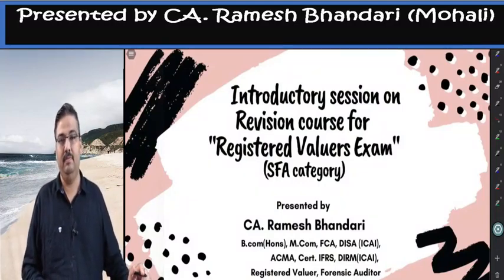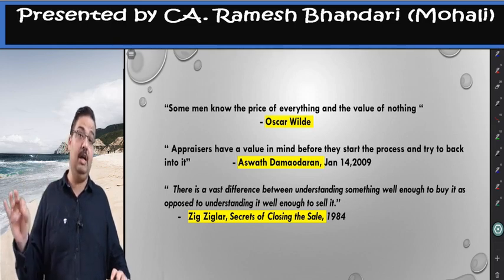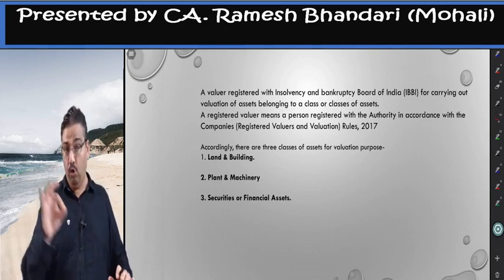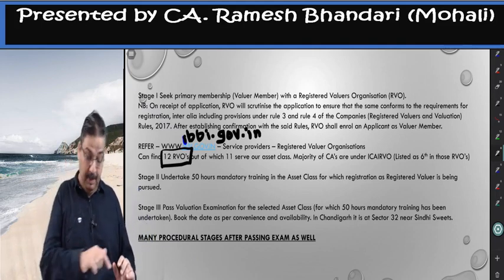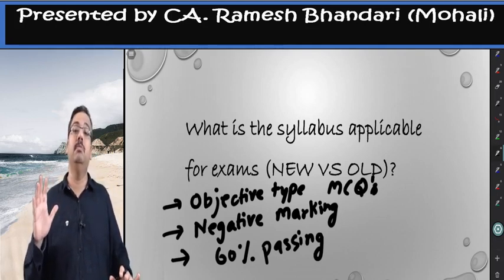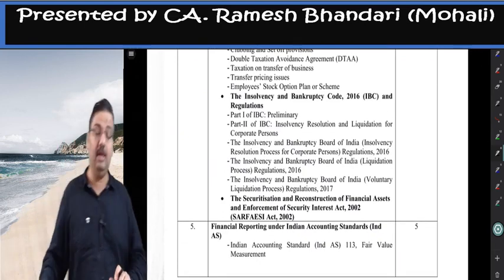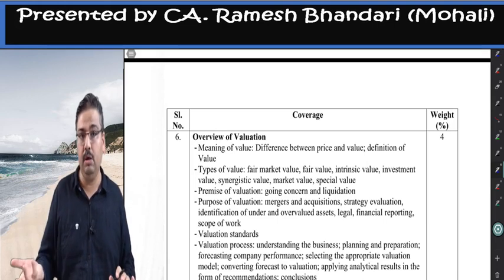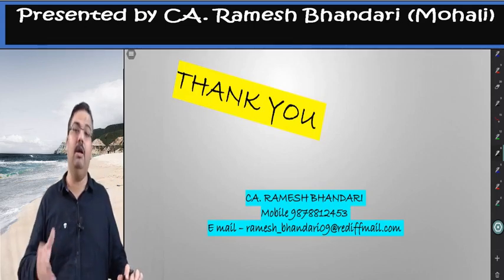Valuation Introductory Session 1 for REVISION COURSE for Registered Valuers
Session for introducing revision course for valuers exam at chandigarh branch. This was presented in the online group of Chandigarh Branch on 20th APRIL 2020 (MONDAY). More teaching lectures to follow from 24th April 2020.